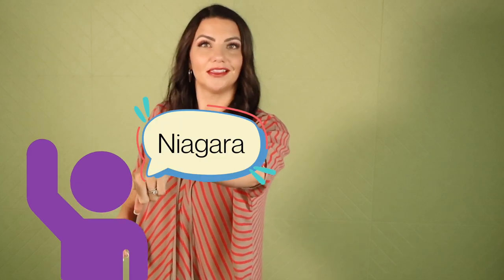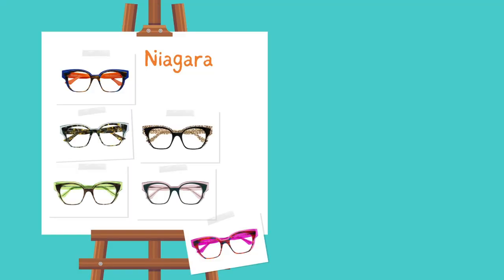"Learning Your All-Stars" Sales Activity Invision Sept 24